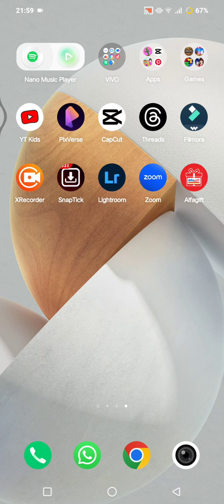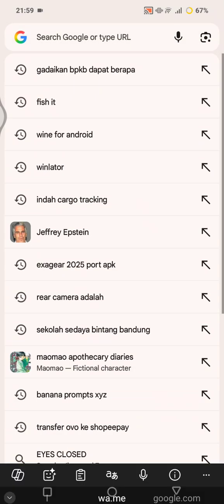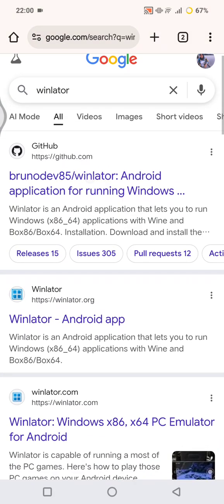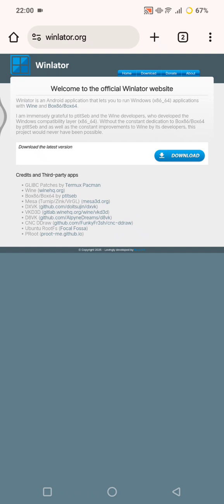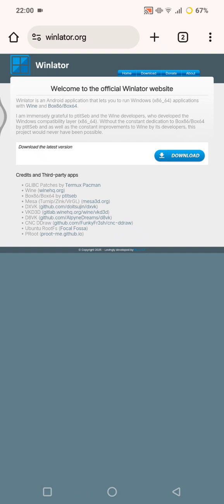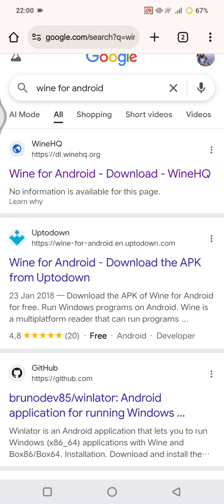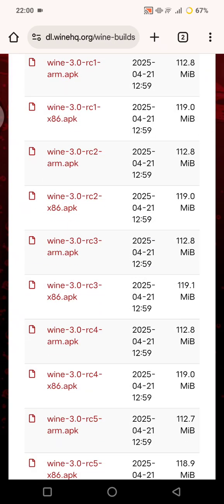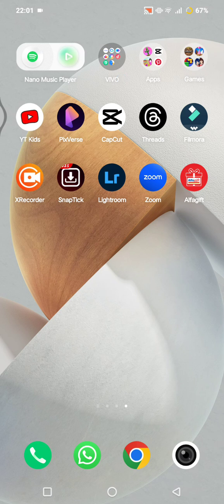Install EXE on Android FAST – Shocking Results! How to Run Windows EXE Files on Android Tutorial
Want to run real Windows EXE apps and games on your Android phone? This quick guide shows the exact tools and safe methods to make it work smoothly.

📌 Step-by-step setup using Winlator, Wine, or XAGear
⚙️ Best performance tips to avoid crashes and lag
🚀 Safe download sources you MUST follow
🛠️ How to install and launch EXE apps like on Windows
📱 Works even without root access